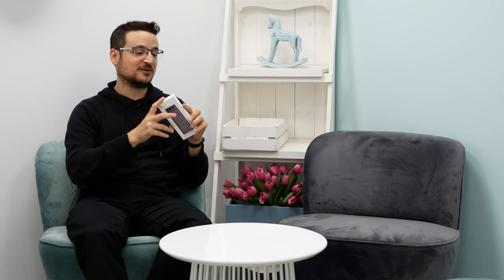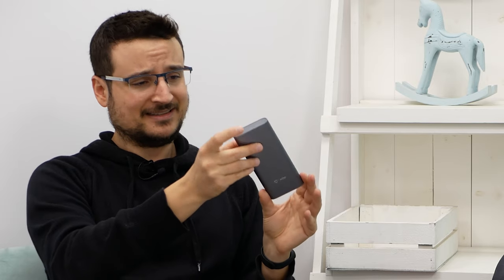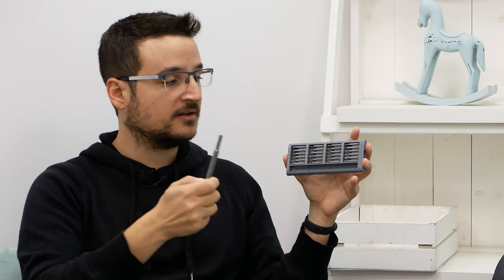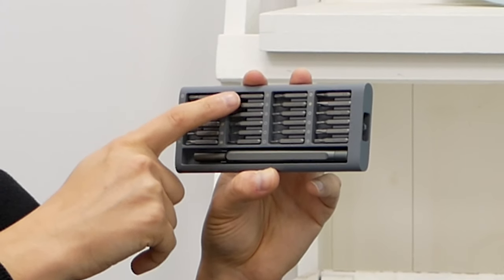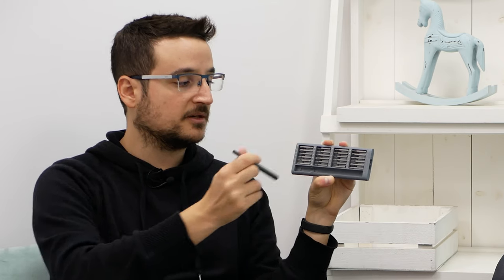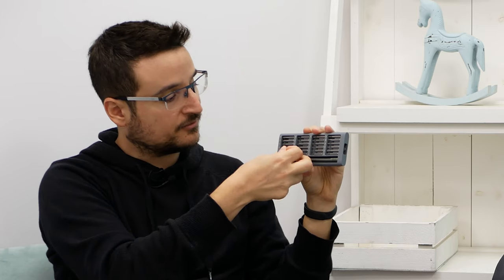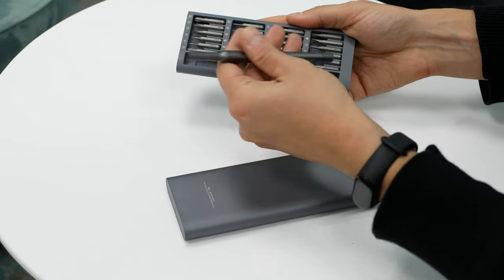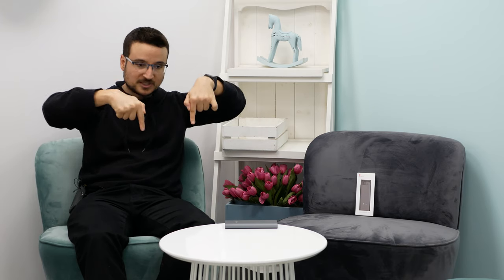Xiaomi Wiha 24 in 1 Precision Screwdriver Review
Looking for a Precision Screwdriver? me too! that's why today we will review the Xiaomi Wiha 24 in 1 Precision Screwdriver, is it as good as other Xiaomi products?

Checking out Xiaomi products has became one of my main goals on RotorDeal, because as a company Xiaomi is super innovative and the quality assurance on the products is amazing I am intrigued every time I get my hands on a new Xiaomi Product and today it is the Xiaomi Wiha 24 in 1 Precision Screwdriver.

What could Xiaomi Innovate while making this Precision Screwdriver? I don't know but together we will find out today, I can only say that like always I have high expectations.